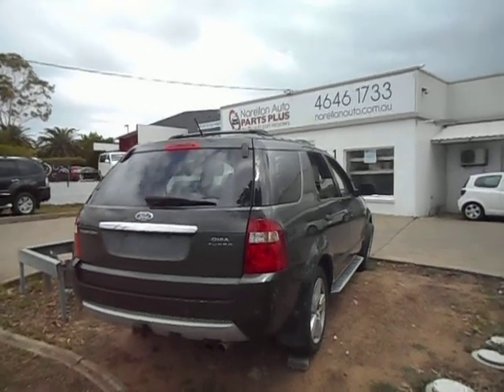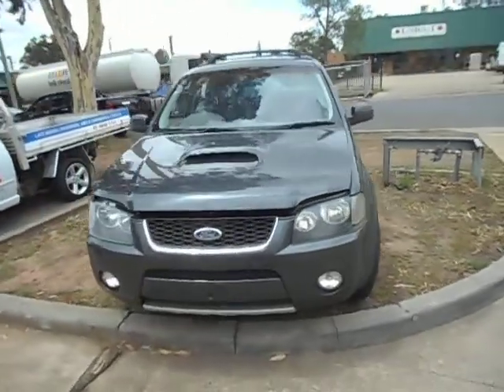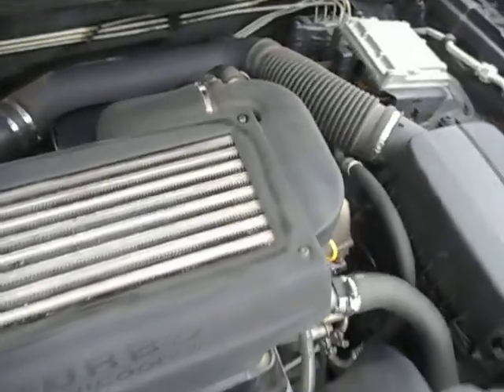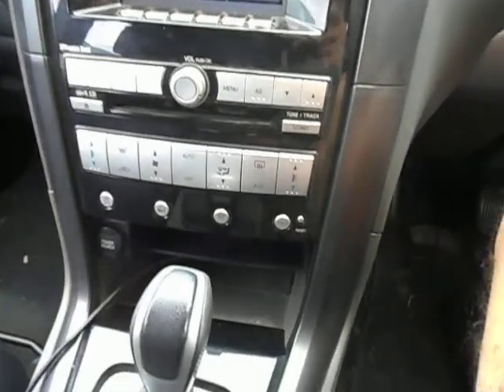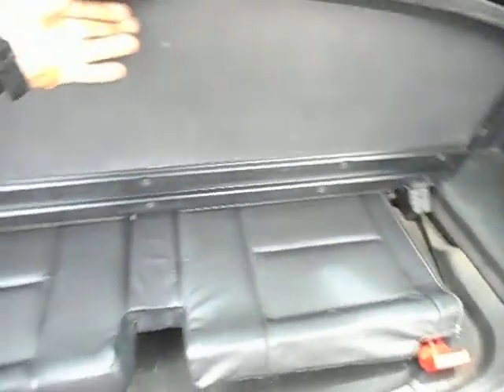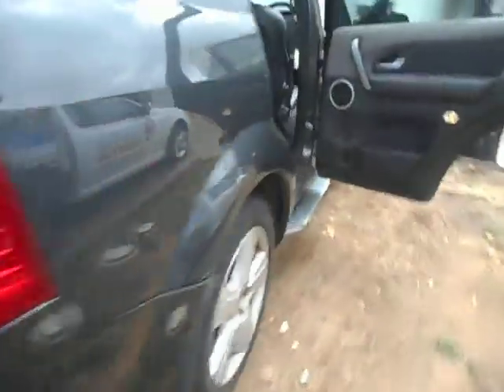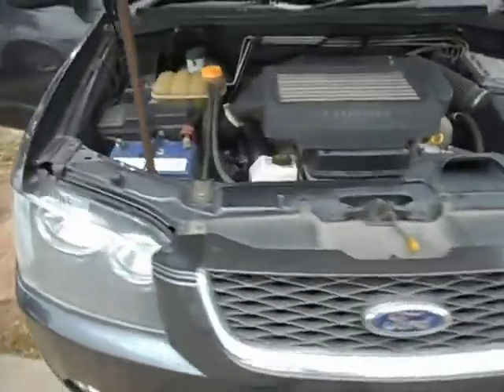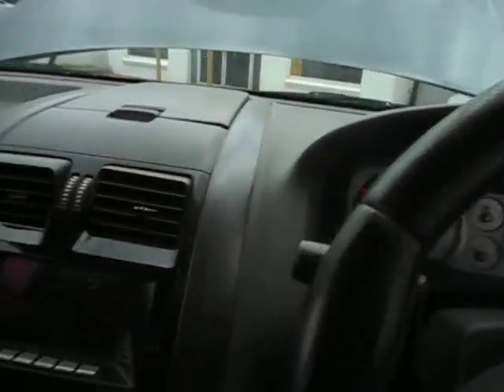FORD TERRITORY GHIA TURBO RUNNING AT NARELLAN AUTO PARTS PLUS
NOW DISMANTLING THIS 11/2006 FORD TERRITORY GHIA TURBO
GOOD ENGINE. AWD TRANSMISSION, PANELS, LEATHER SEATS ATC